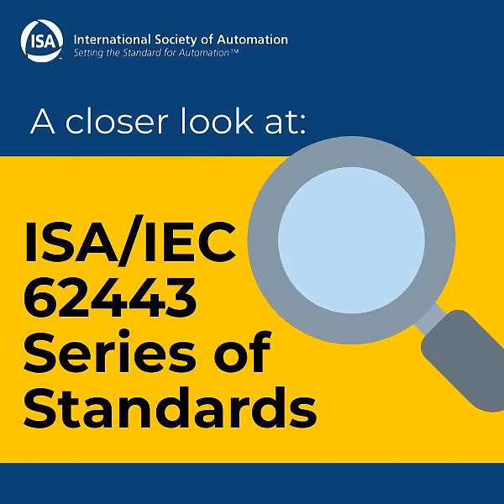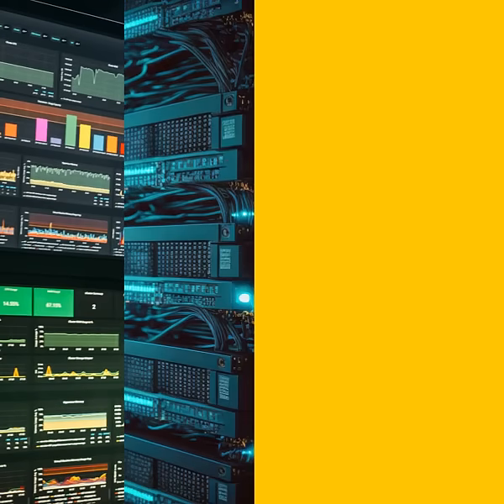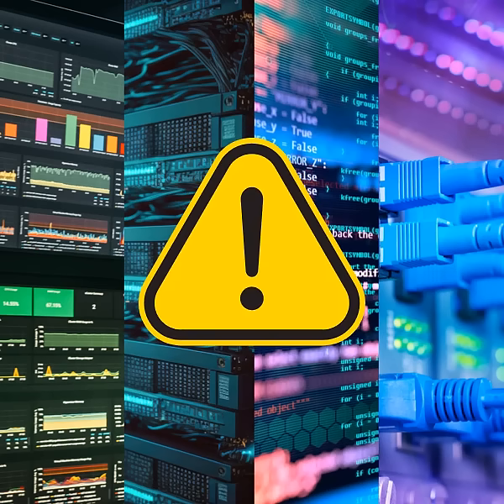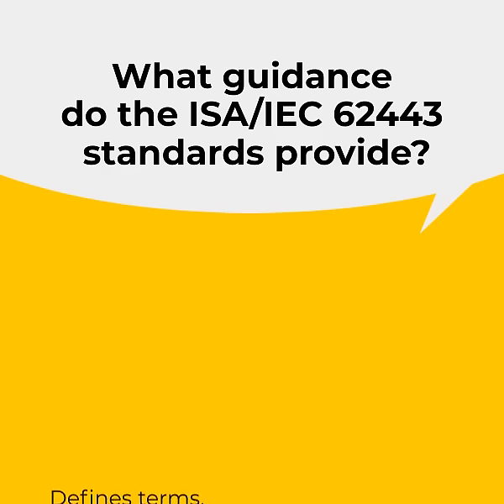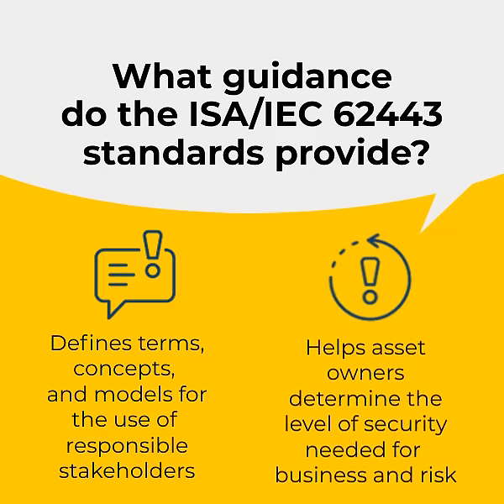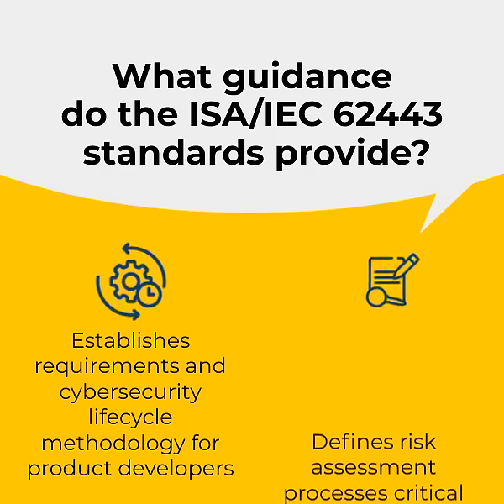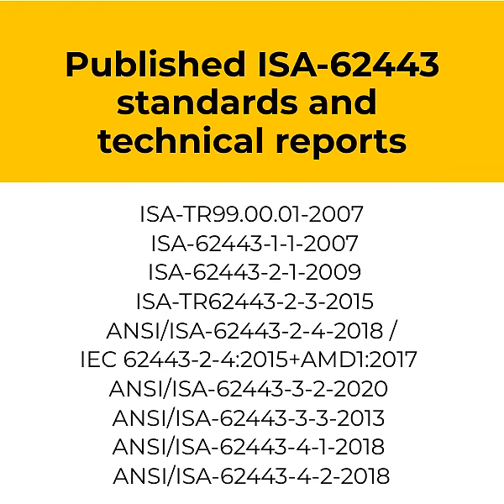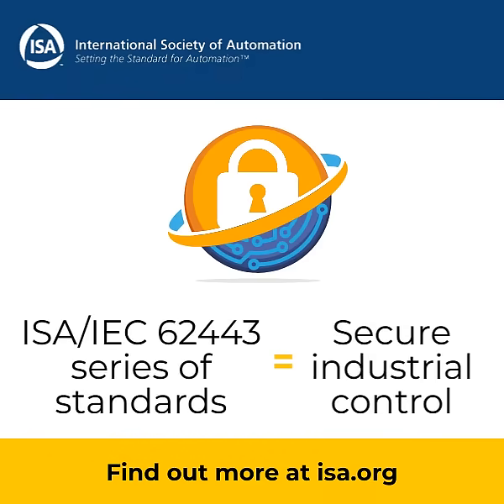A Closer Look at ISA/IEC 62443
The ISA/IEC 62443 series of standards define requirements and processes for implementing and maintaining electronically secure industrial automation and control systems (IACS).

These standards set best practices for security and provide a way to assess the level of security performance. Their approach to the cybersecurity challenge is a holistic one, bridging the gap between operations and information technology as well as between process safety and cybersecurity.

To learn more about the ISA/IEC 62443 Series of Standards,

Not a member of ISA? Become one today